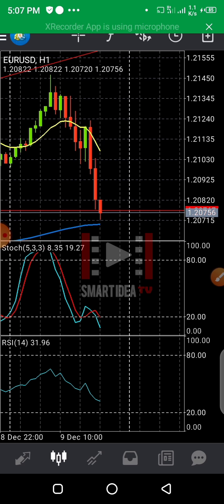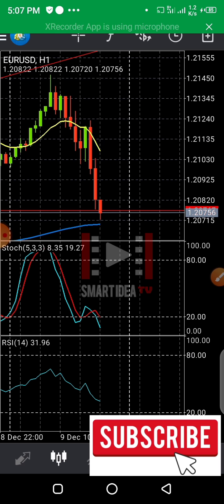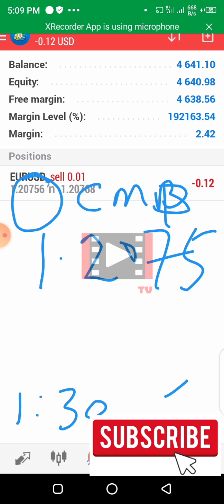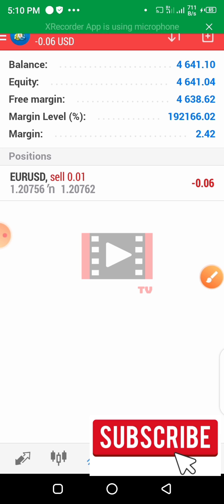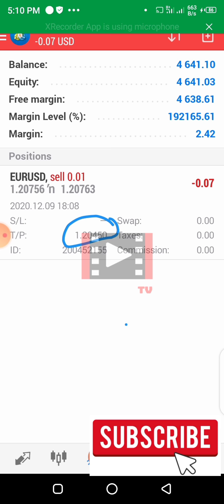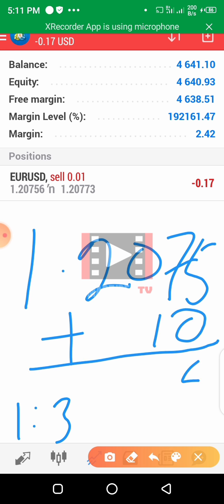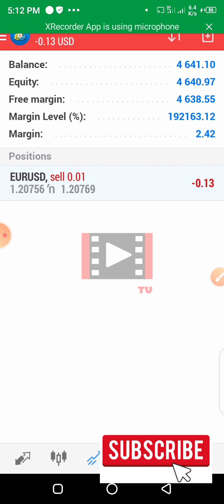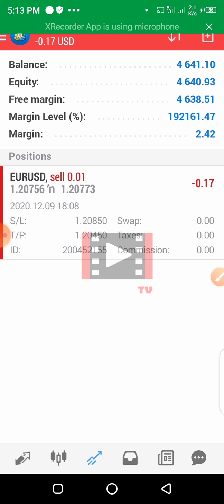HOW TO CALCULATE TAKE PROFIT & STOP LOSS IN FOREX - EPISODE 2| FOREX TRADING FOR BEGINNERS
This is the episode 2 of the tutorial on how to calculate Take Profit and Stop Loss in FOREX.In this video you will learn how to calculate Take Profit and stop Loss forex. To succeed in forex trading you must know how to calculate Take Profit and Stop Loss. This video is a forex series  and it teaches how to trade forex for beginners. Having proper Stop Loss in place would not allow you to blow you account.

Regards
LOOKMAN
. We can Succeed Together...

HOW TO CALCULATE TP & SL EP1

MY NO. 1 FOREX BROKER RECOMMENDATION

1. HOTFOREX
2. ALPARI
3. FXTM
4. EXNESS

There is no guarantee that you will earn any money using the techniques and ideas mentioned on this channel. I am not a financial advisor and anything that I say on this YouTube channel should not be seen as financial advice. Your level of success in attaining the results claimed in this video will require hard-work, experience, and knowledge. I am only sharing my biased opinion based off of speculation and my personal experience. You should always do your own research before making any investment. You may NOT also earn the same as shown in the videos, they are simply ESTIMATES, and CANNOT BE HELD as a GUARANTEE.